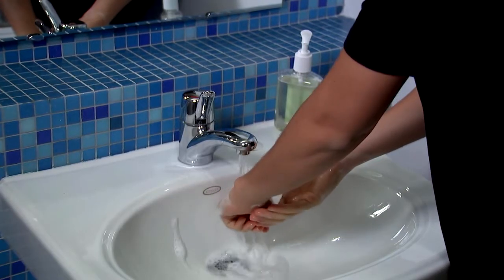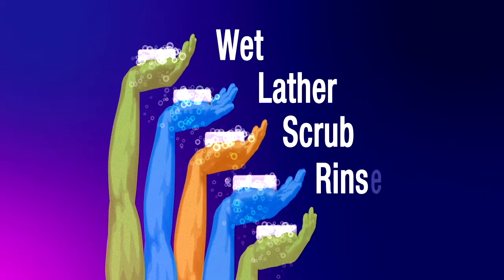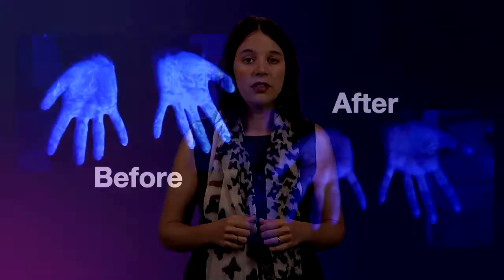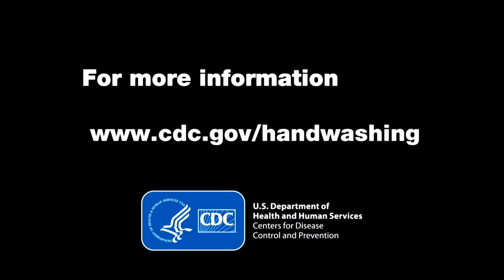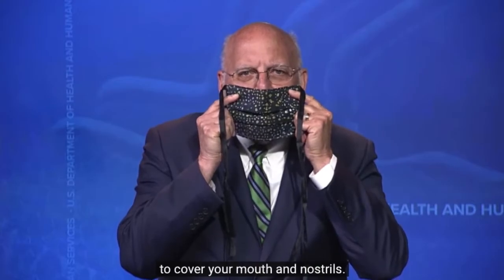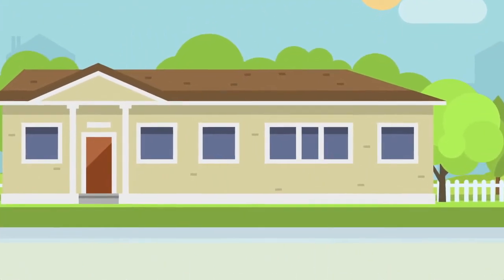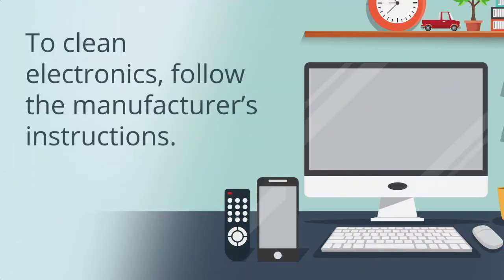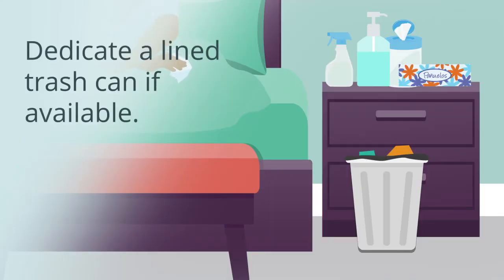CDC COVID-19 Training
Fight Germs, Wash Your Hands
Prevent COVID-19: Wear a Cloth Face Covering
How to Clean and Disinfect Your Home if Someone has COVID-19